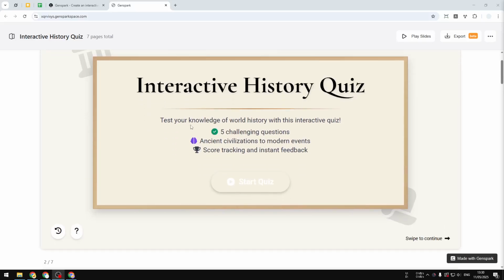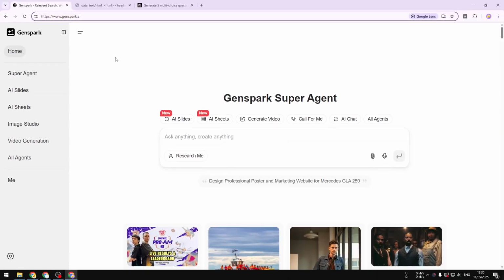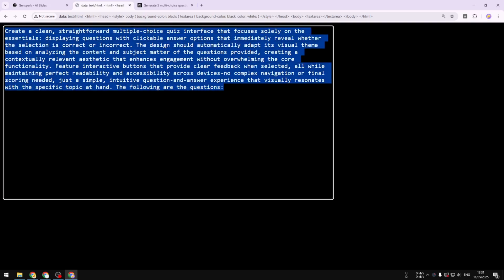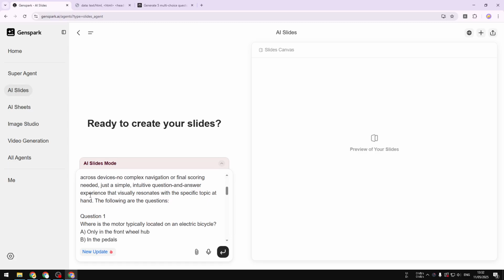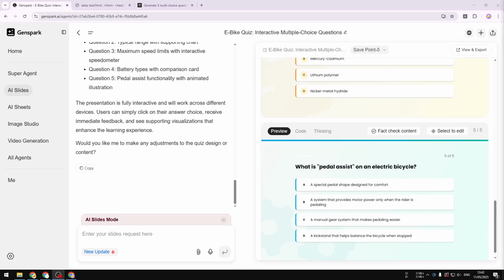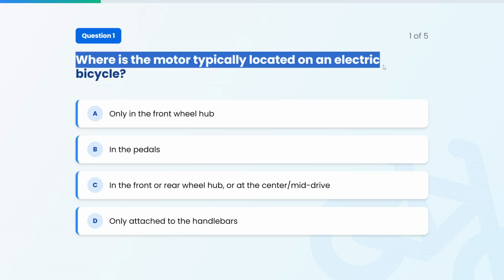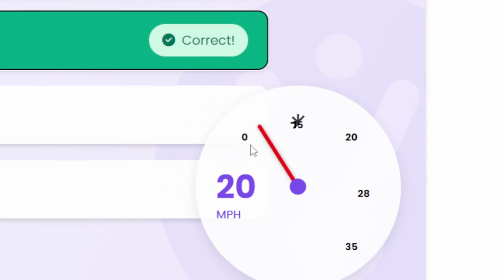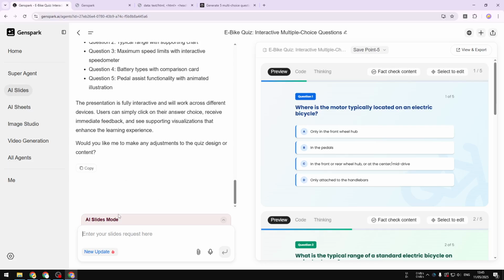How to Make Interactive Quiz Presentation with Genspark AI Agents (COMPLETELY FREE)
👉 In this video, I will show you how to effortlessly create an engaging quiz presentation using Genspark AI Slides, leveraging its multi-agent AI to research content, generate interactive questions, and design visually appealing slides for educational or professional use.